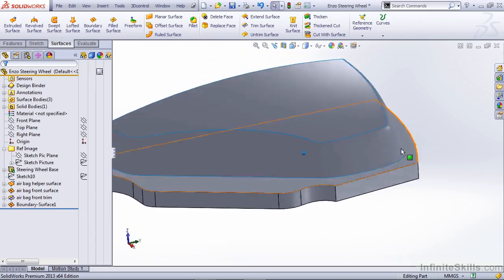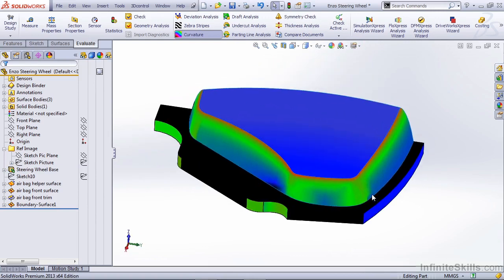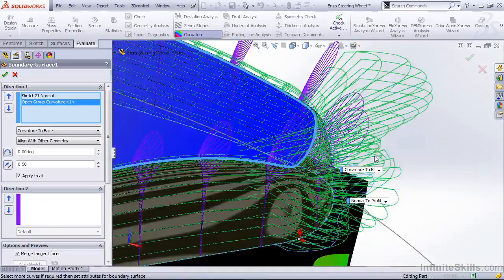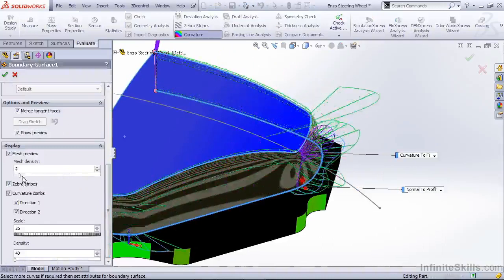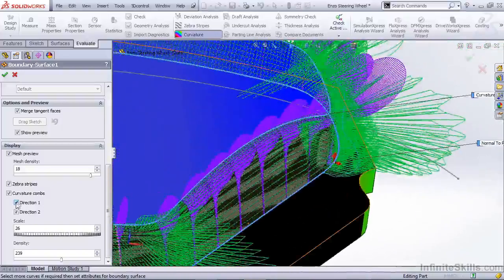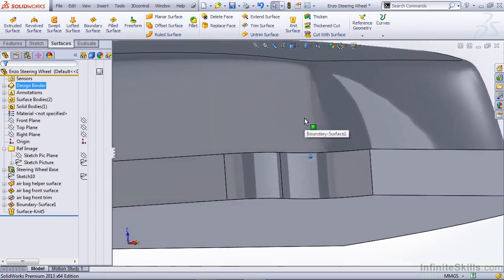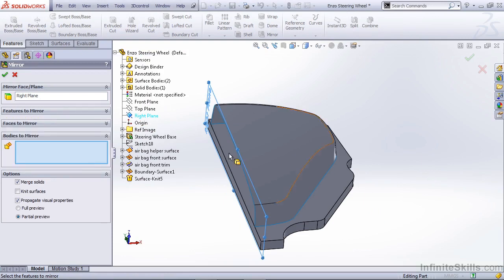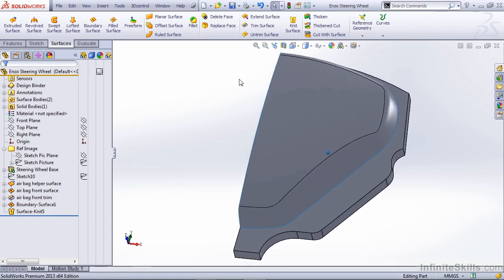SolidWorks Surface Training Tutorial 9